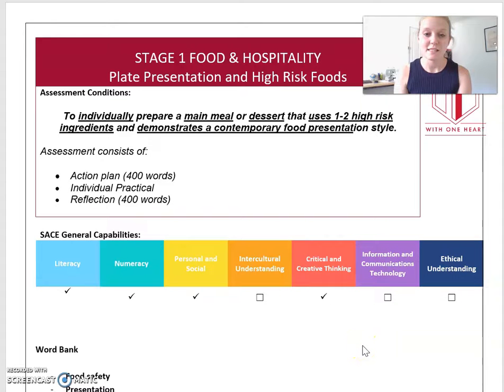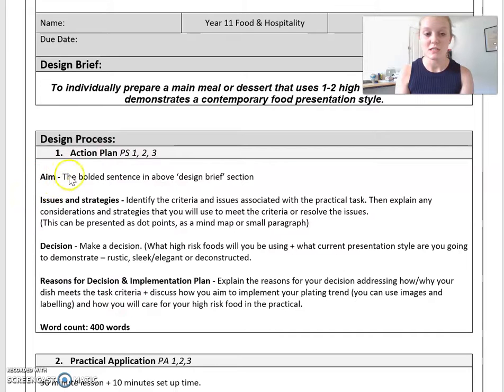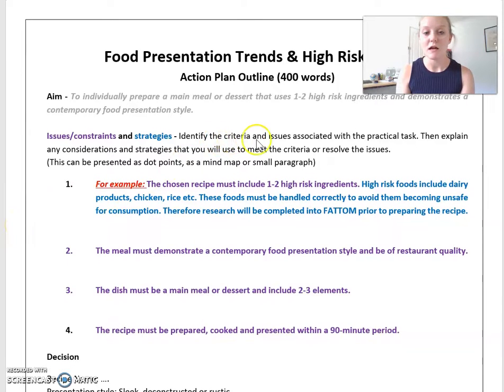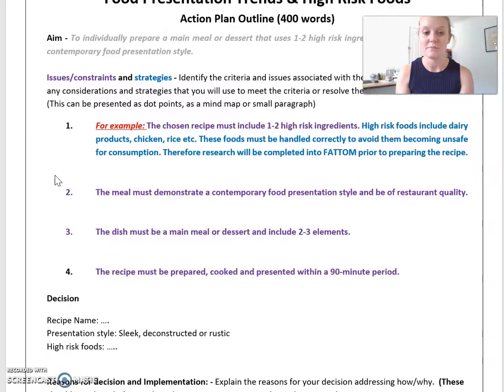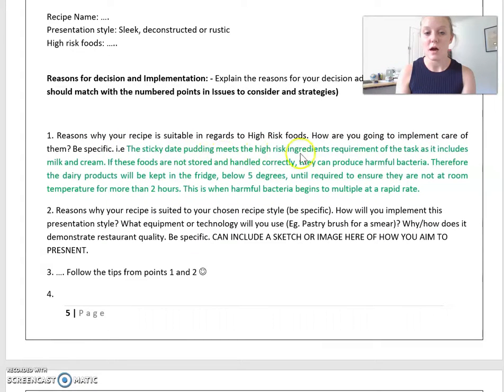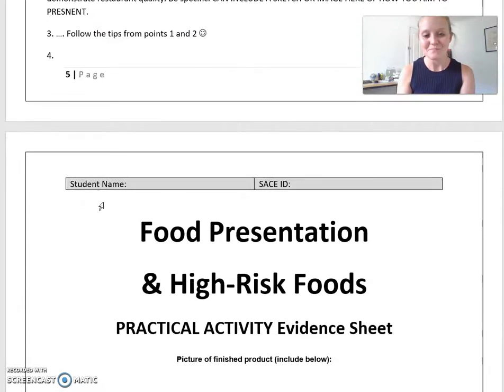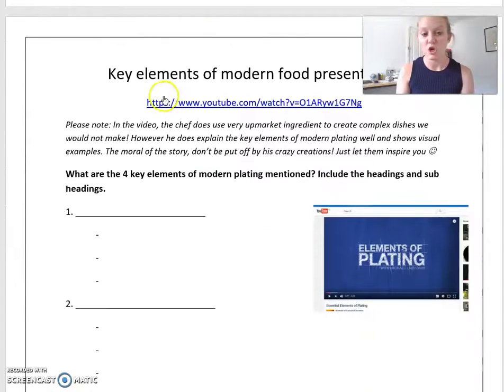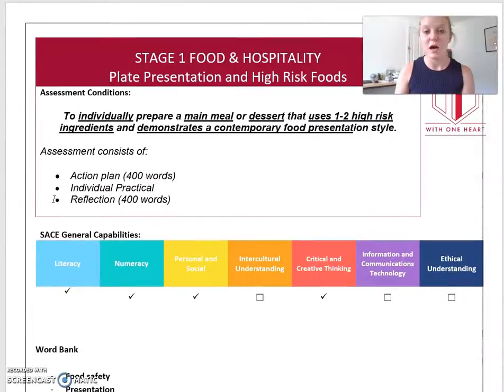Year 11 Food & Hospitality_Plate Presentation and High Risk Foods_Assessment Overview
A video that outlines the Stage 1 Food and Hospitality assessment. This video was created as an education resource to help explain the assignment requirements, assisting students further when working independently.